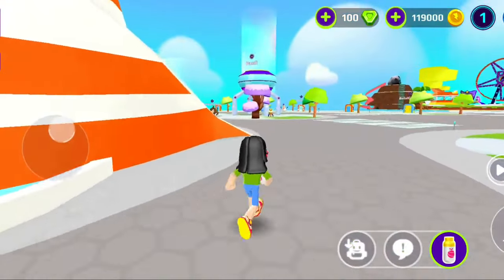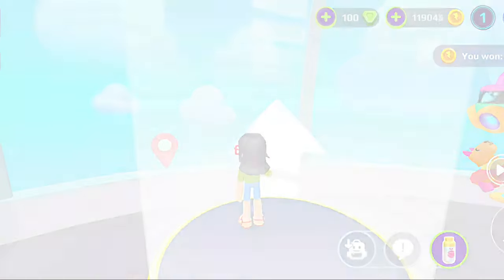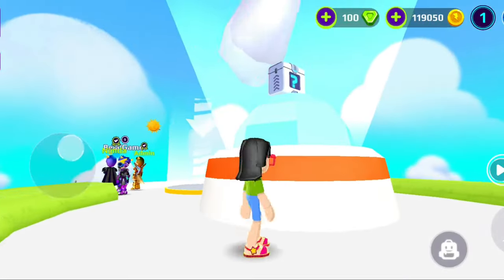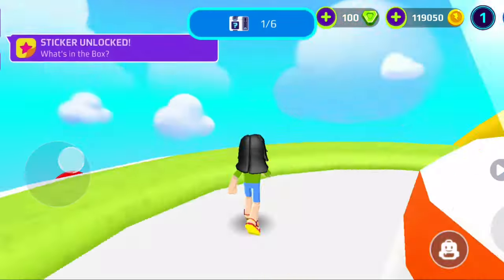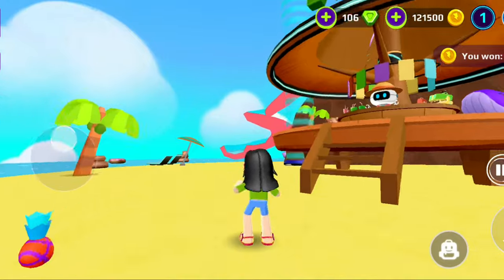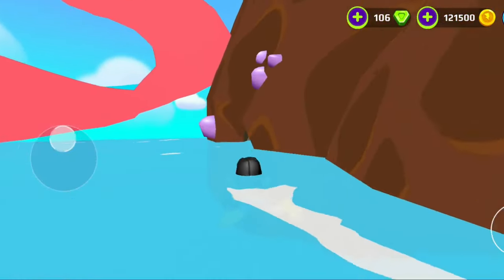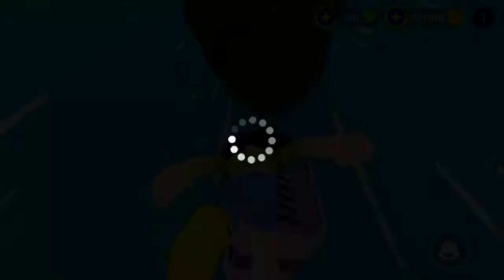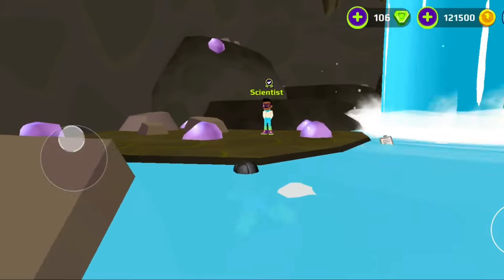PK XD HOW TO GET NEW SIX SECRET BOXES IN THE NEW UPDATE🤫🎁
My new Roblox channel:
My Vlogs channel:
HOW TO GET ALL THE NEW SIX SURPRISE BOXES IN THE NEW PK XD UPDATE
PK XD ALL NEW 6 SECRET BOXES LOCATIONS IN THE NEW UPDATE
PK XD 2024 UPDATE
PK XD CHRISTMAS UPDATE
PK XD NEW UPDATE
PK XD XMAS 2023
PK XD SECRET BOXES
PK XD NEW CHRISTMAS
PK XD ISRAE GAMER
PK XD CHRISTMAS
PK XD CODE
PK XD AKUMAS
PK XD NEW SECRET BOXES
PK XD